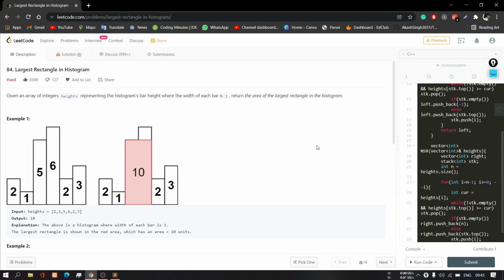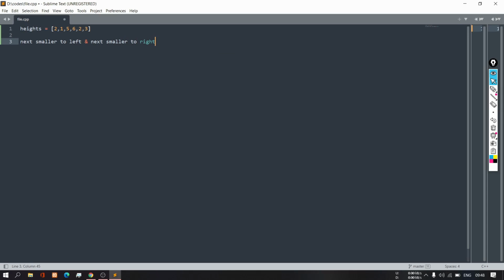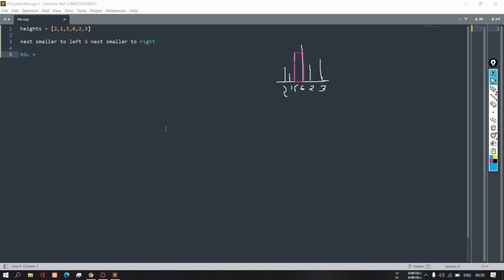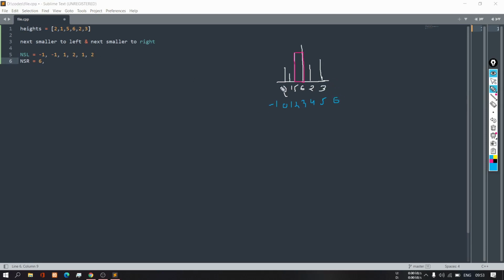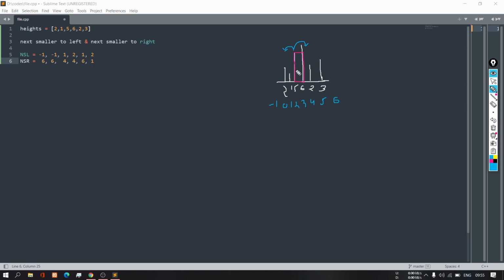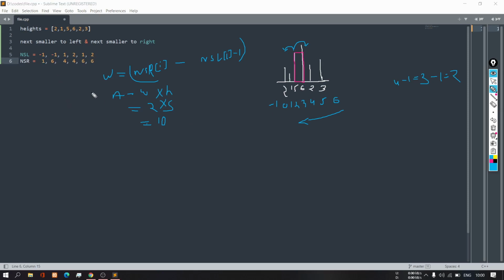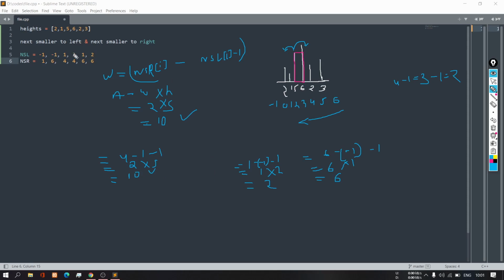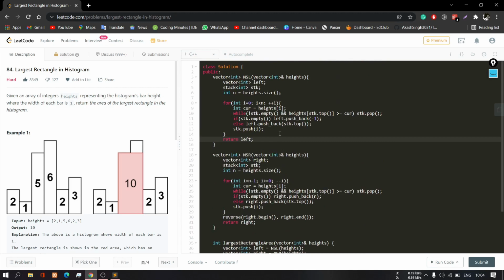Leetcode 84. Largest Rectangle in Histogram || Stack || Leetcode Daily Challenge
Welcome to "codingXOR". It's the day - 29 of January 2022 and today, we are going to solve Leetcode Daily Problem, question no. 84.  Largest Rectangle in Histogram using stack.